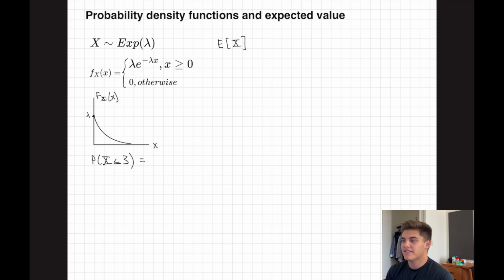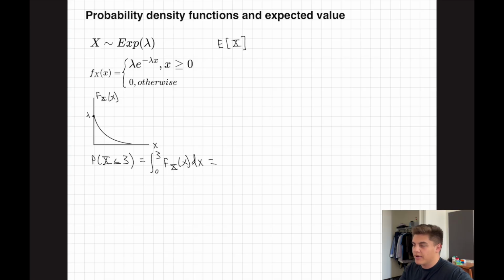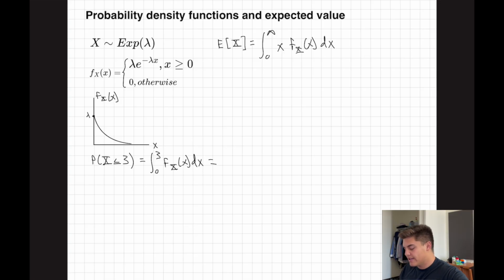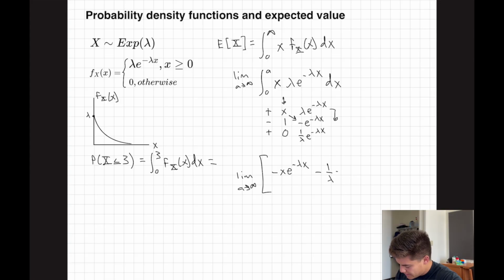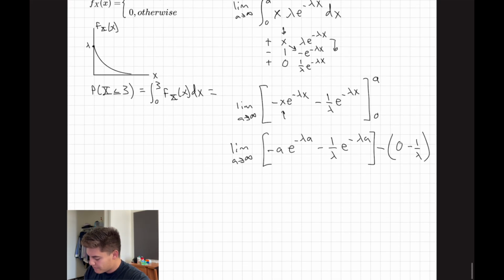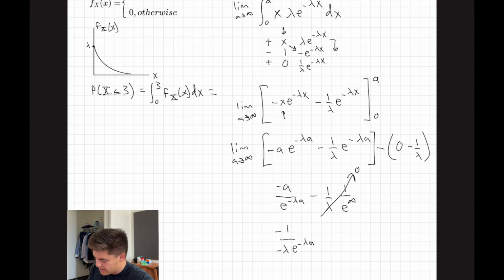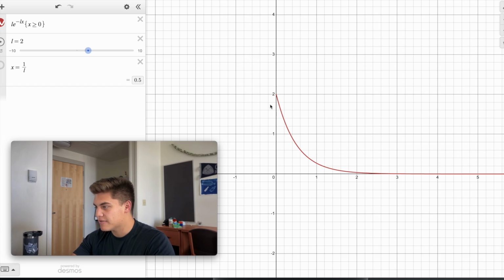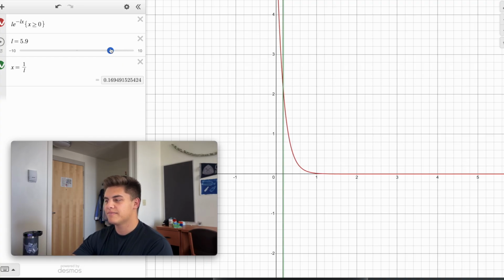Probability Density Functions and Expected Value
In this video I give a brief introduction to probability density functions and how you can solve for the expected value of a probability density function. In my example I used an exponentially distributed random variable which is commonly used to represent probabilistic life spans, e.g., a lightbulb.